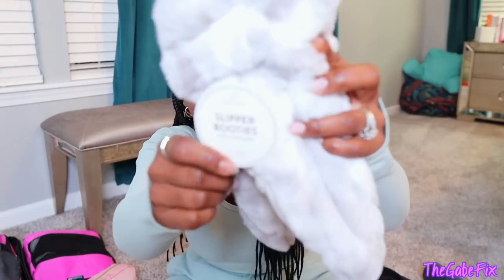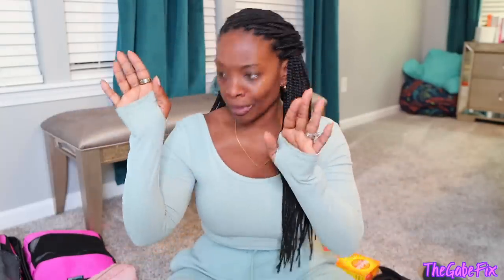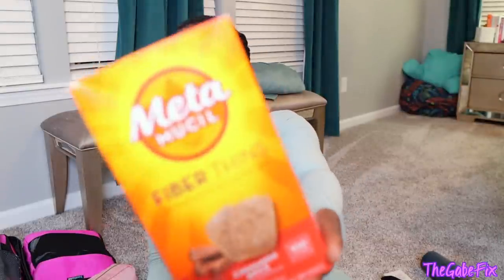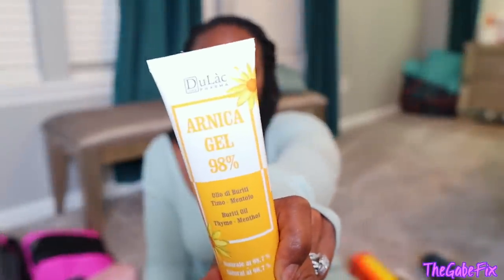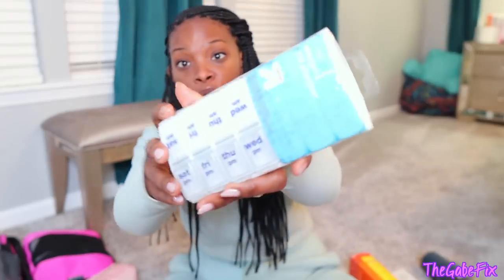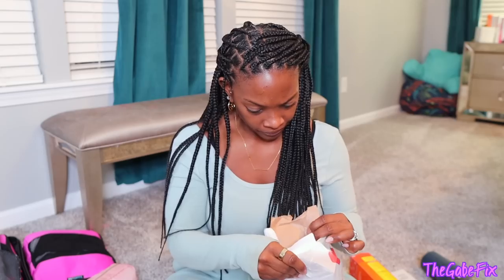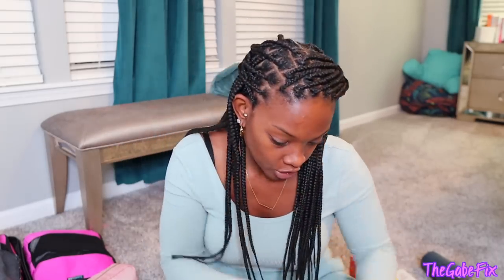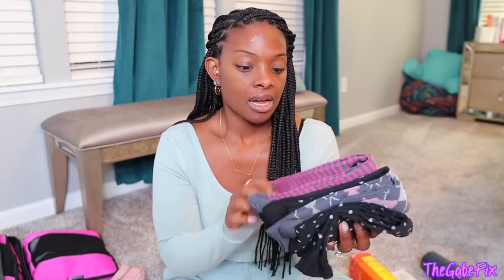Mommy Makeover Surgery Supplies List | What I'm Packing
Let's talk about all the supplies I'm packing for my upcoming Mommy Makeover. The surgeon didn't provide a checklist, so here are some things I gathered based on my research. Will I use all of this...who knows!

ITEM  LINKS:
House Slippers
Gel Back Wrap
Heating Pad
Maxi Pads
Liquid I.V Electrolytes
Stanley Mug
Metamucil Fiber Thins
Smooth Move Tea
Female Urination Device
Arnica Gel
Bun Maker
Hair Ties
Dial Soap
Pill Container
Neck Pillow
Extra Strength Tylenol
Body Wipes
Neck Pillow
Front Zip Bras
Compression Socks
Adidas Ultra Boost Shoes -
Birkenstock Sandals
Birkenstock Clog
Ugg Slipper
Free People Sleep Shirt
Button Down Nightgown
Zip Up Hoodie Dress
Button Down Nightgown
Maxi Dress
Grey Zip Up Hoodie
Wide Leg Yoga Pants
High Rise Leggings

I'm Getting a Mommy Makeover! | SURGERY Q&A

+ Recorded with either:
Canon M50
Sigma Lens